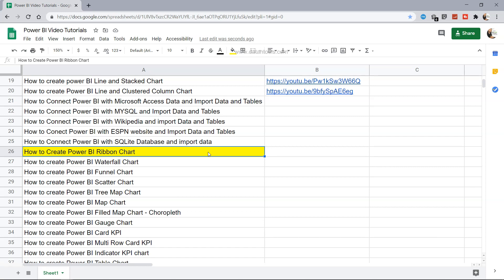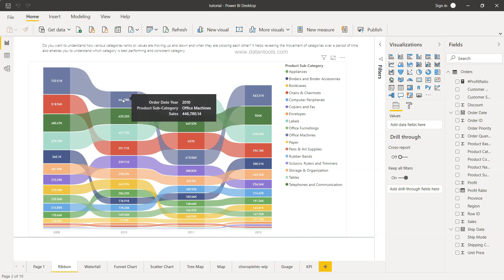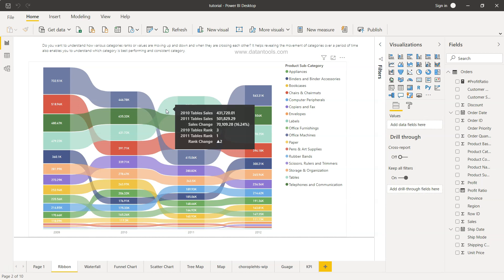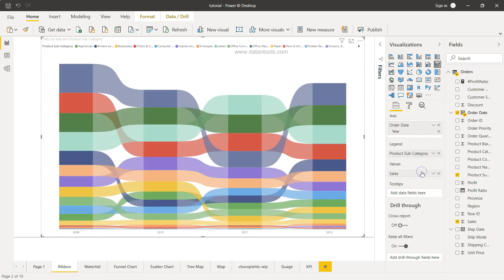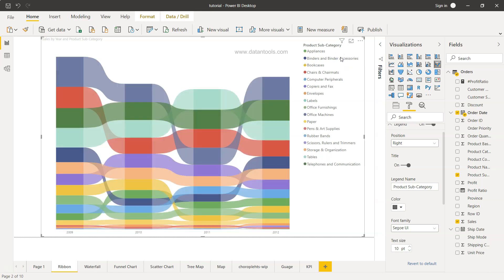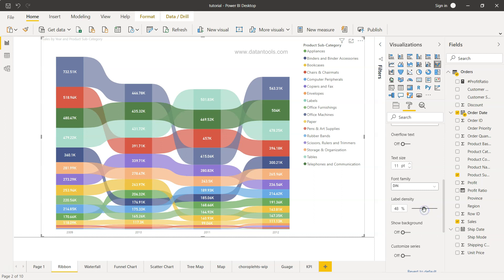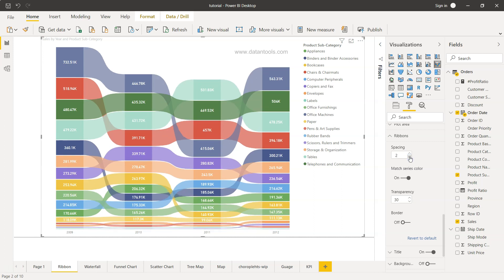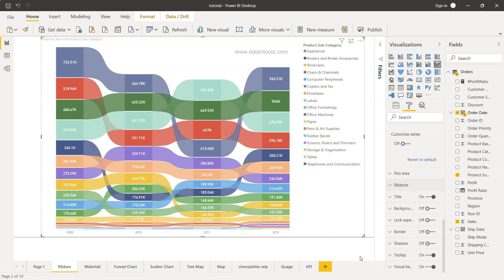Power BI Ribbon Chart creation and formatting | Visualizing ranks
Power BI tutorial for beginners on how to create and format ribbon chart in power bi which is helpful in visualizing ranking of categories within power bi.